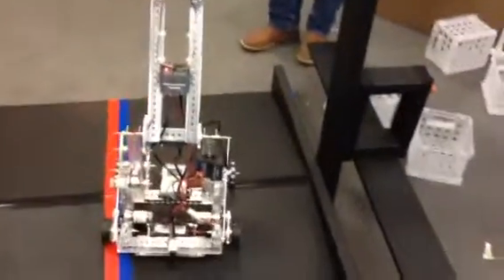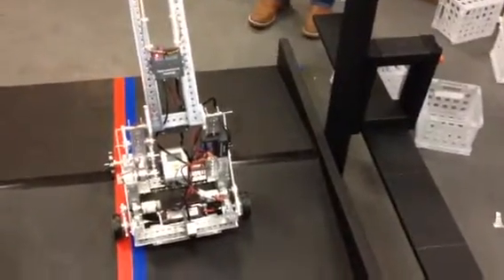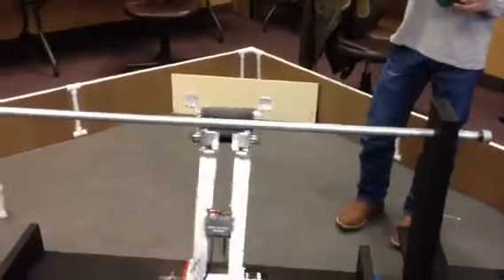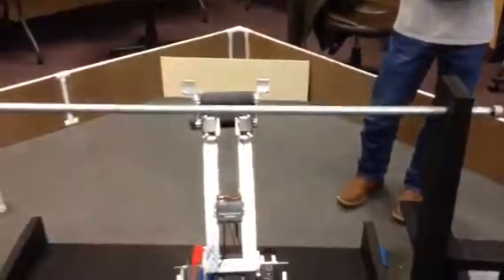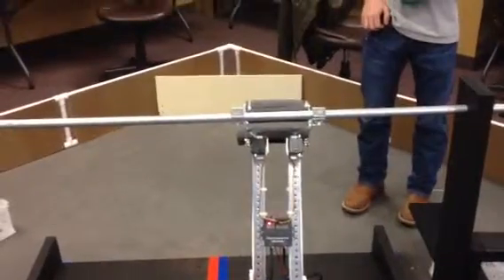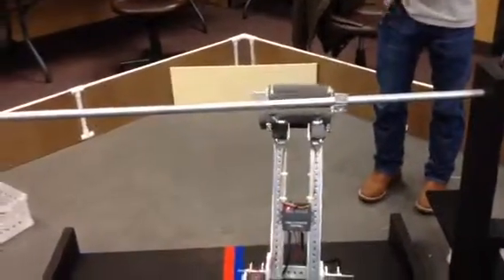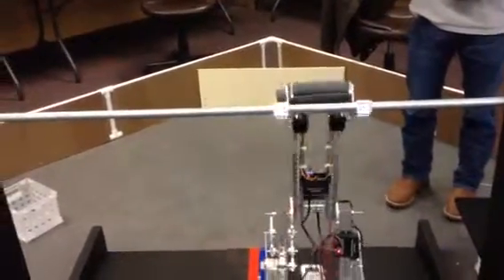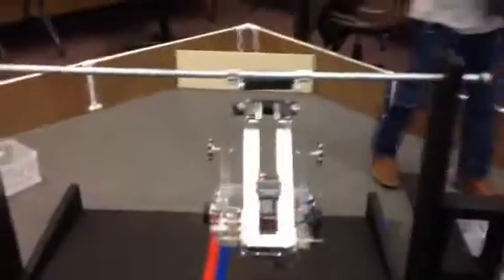STEM Video #1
Description